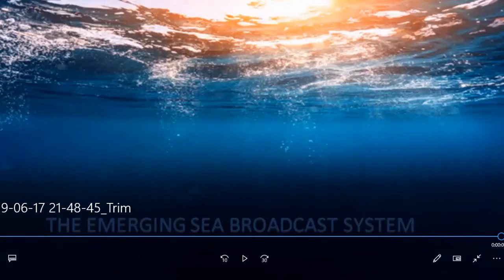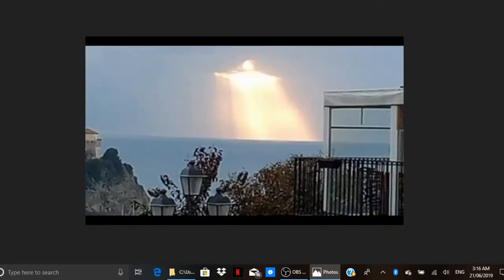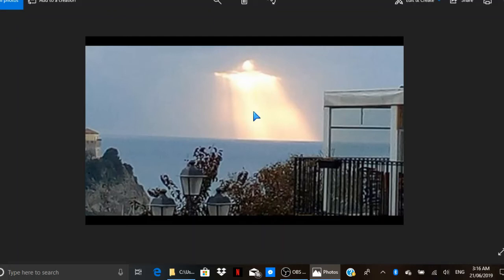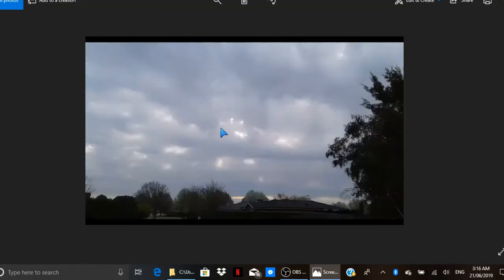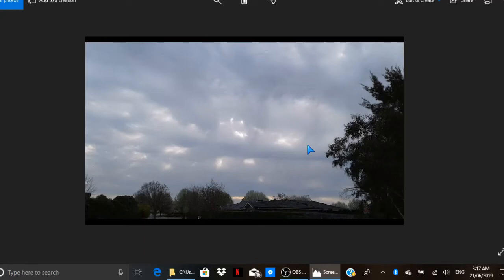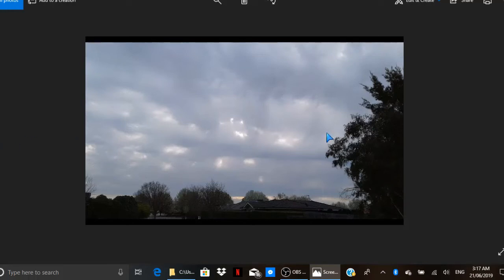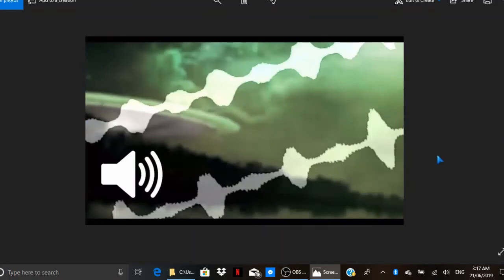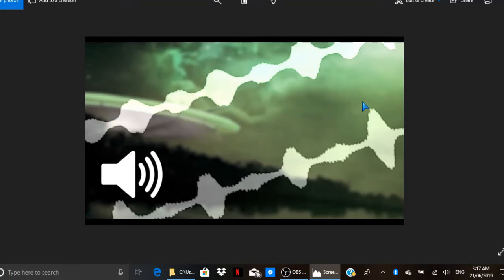The Truth Is Not A Part Of Any Lie - Dezert-Owl